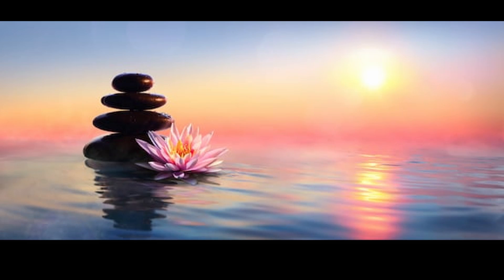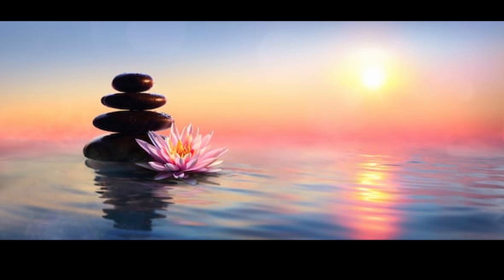Anita Licensed Mental Health Counseling Progressive Muscle Relaxation Video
Anita is a Licensed Mental Health Counselor with a private practice in Fort Myers Fl. Here is a quick Progressive Muscle Relaxation Video for heightened mindfulness and awareness.